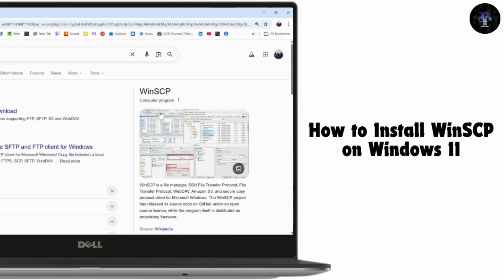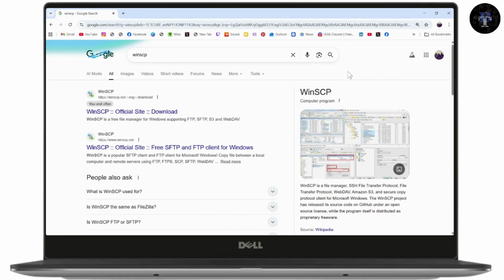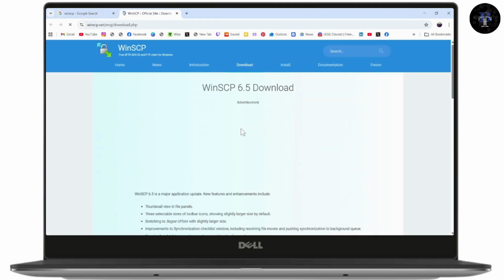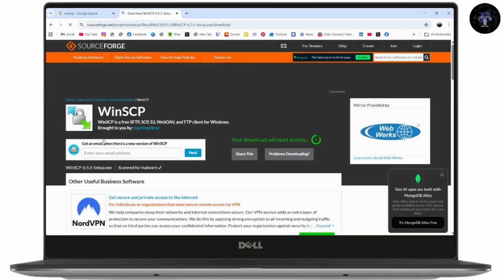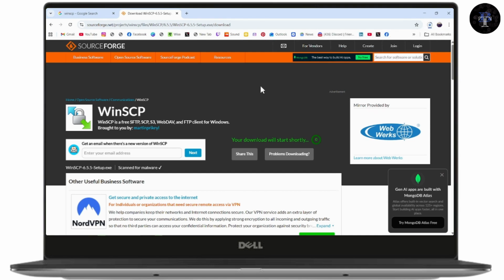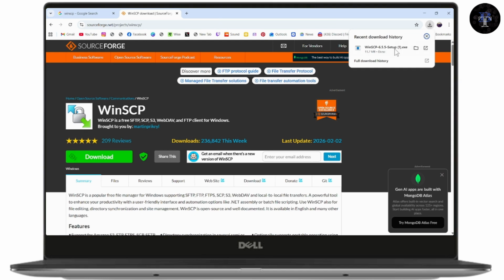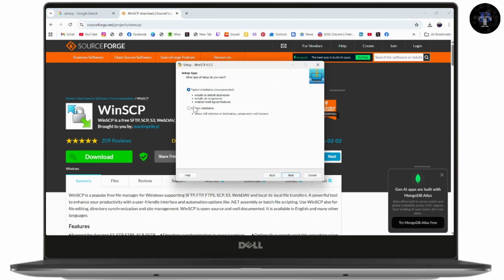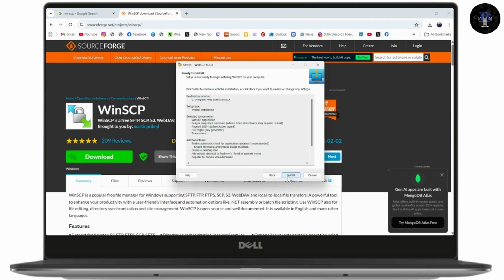How to Install WinSCP on Windows 11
Want to install WinSCP on Windows 11? This video shows how to install WinSCP on Windows 11 by downloading it from the official website and completing the setup process on your PC. This is important because installing WinSCP correctly helps you avoid the wrong files and makes sure the app is ready to use on Windows 11. After you install WinSCP on Windows 11, you can open the program and continue with your file transfer setup more easily. You’ll see how to search for WinSCP, open the official site, use the download option, and start the installer after the file finishes downloading.

00:00 Introduction
00:10 install winscp on windows 11

how to install winscp, install winscp, winscp download, how to download and install winscp